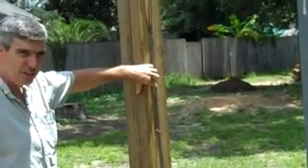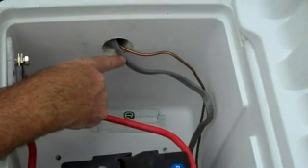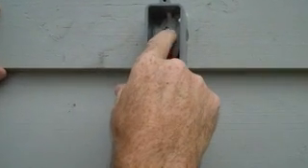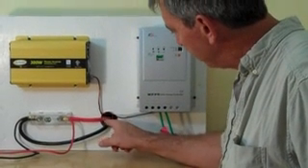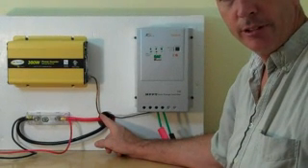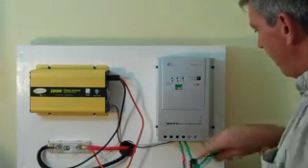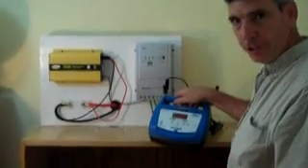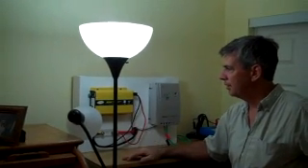Creating Your Own Backup Solar Power System for the homestead 5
Wiring the solar array components together.